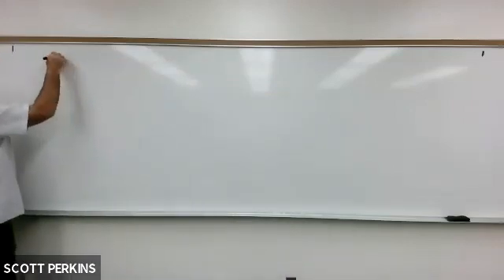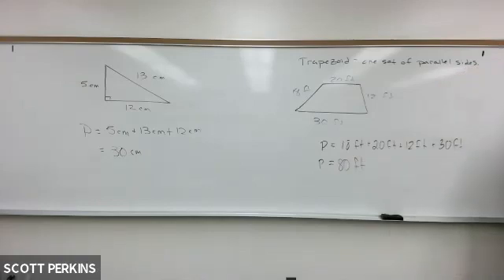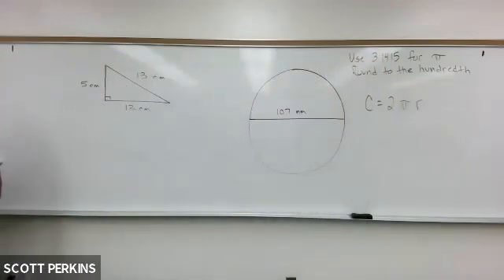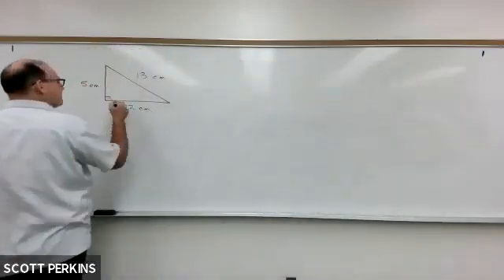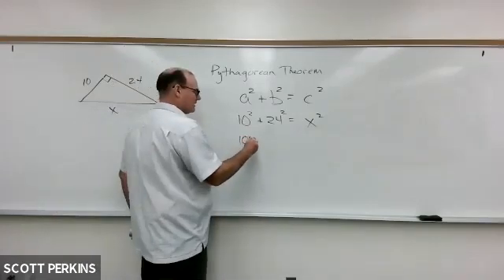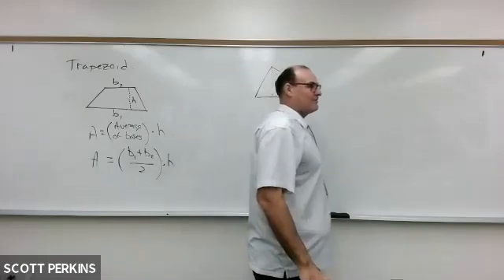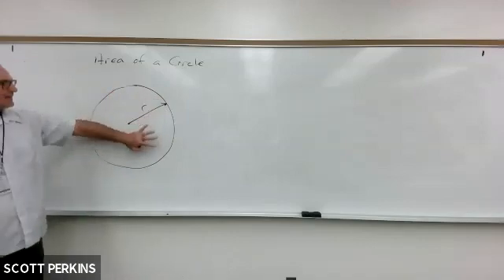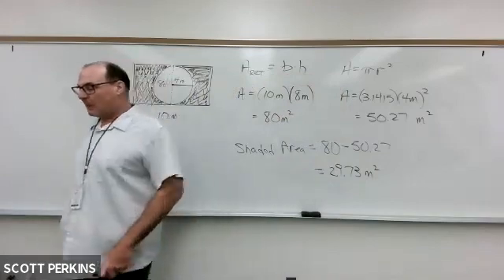MGF 1106 section 8.3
This video demonstrates the basics of perimeter, area, and the Pythagorean theorem.